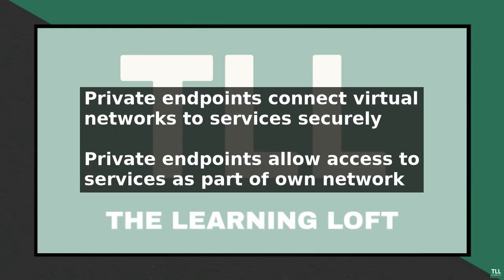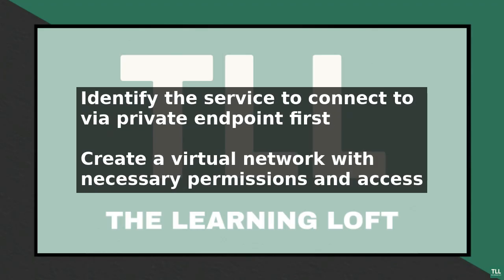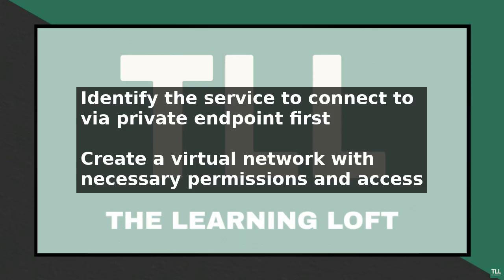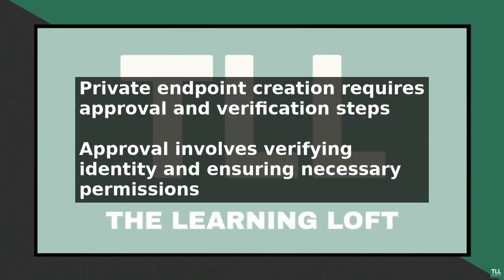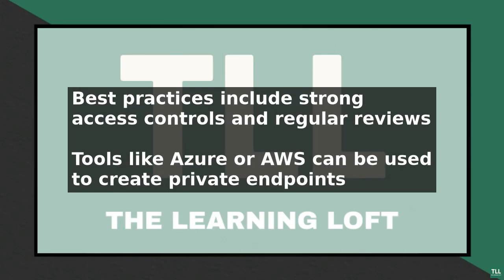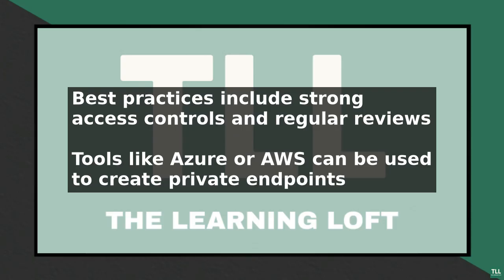How To Connect Via Private Endpoint (2025)